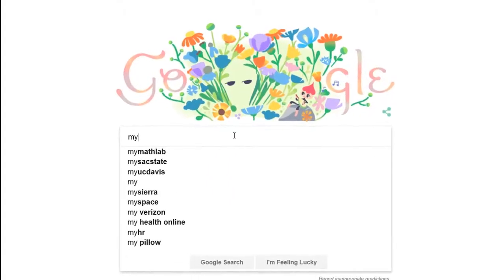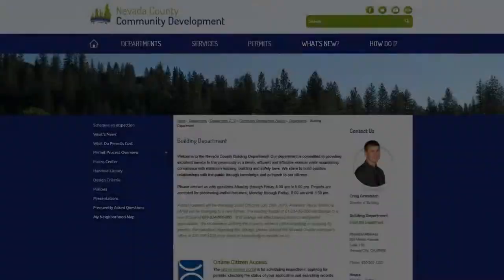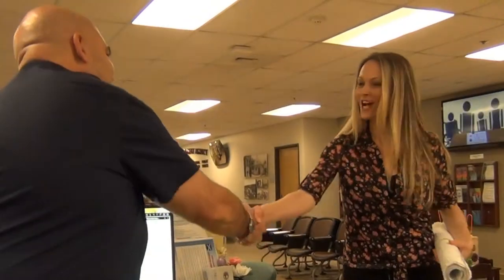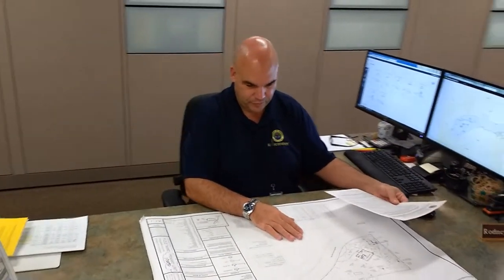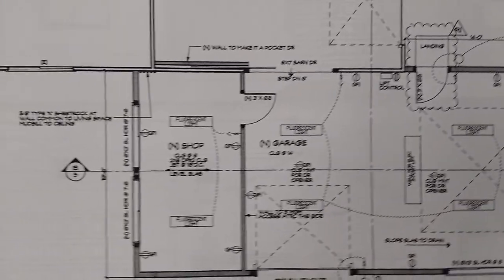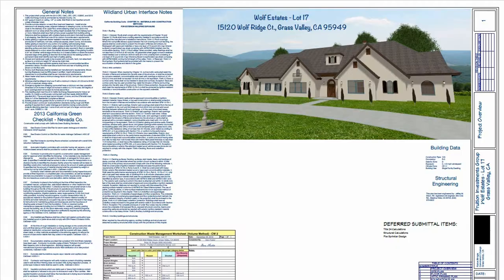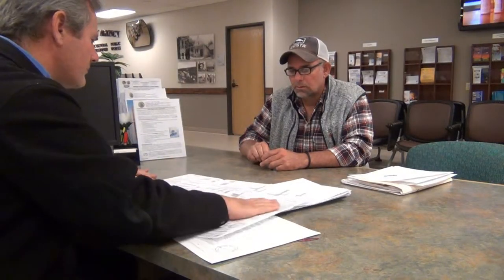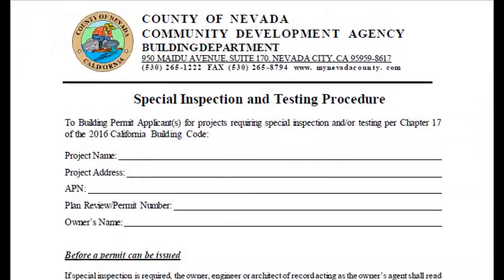Part 1: Overview of the Building Permit Application & Plan Review Process for A Single Family Home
Part 1: The Nevada County Building Department walks you through a quick overview of the permit application and plan review process for a single family home.